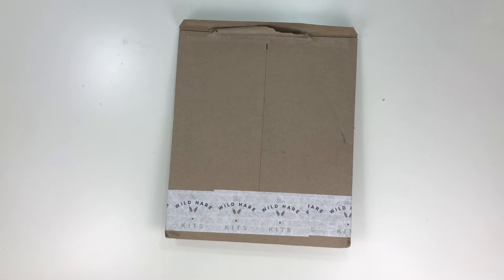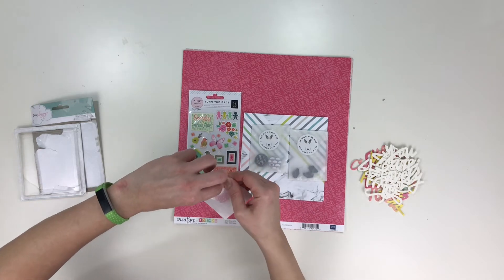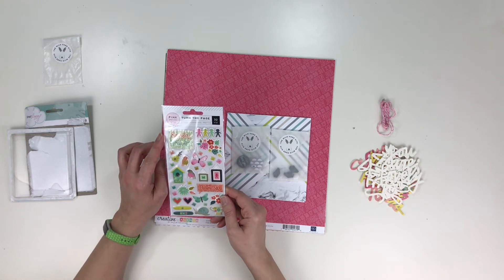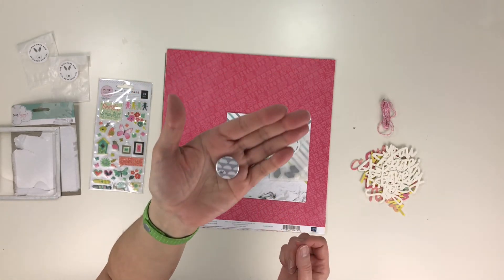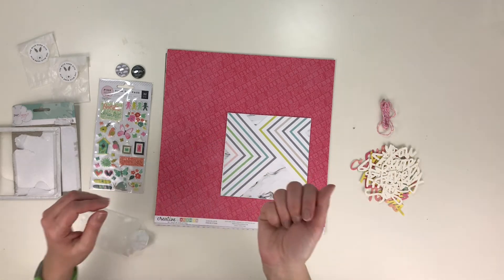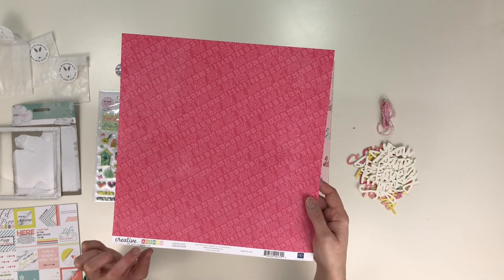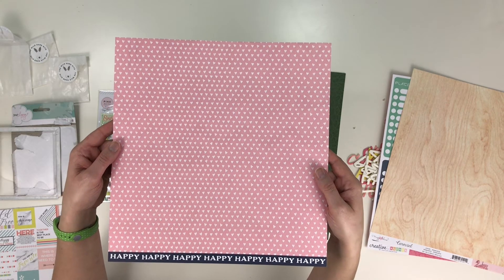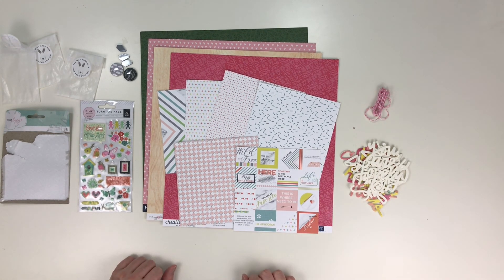the wild hare kits | kit unboxing | January 2018